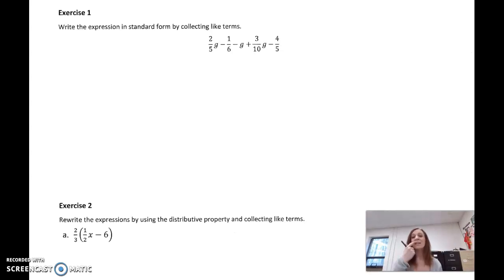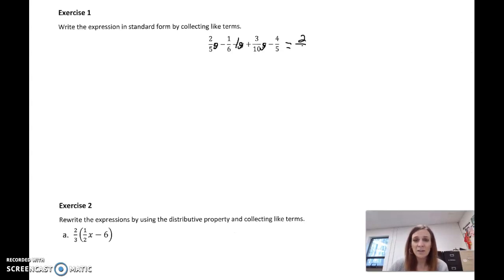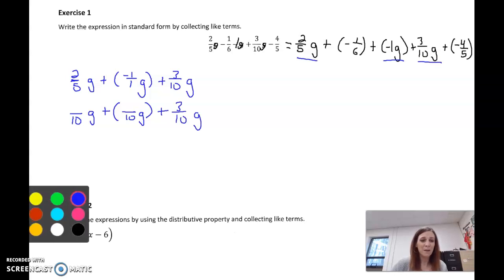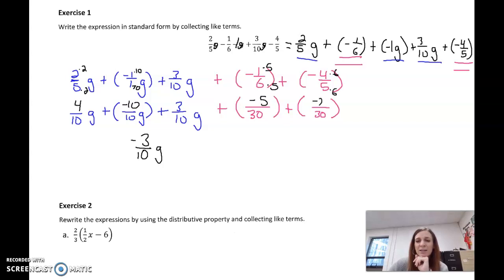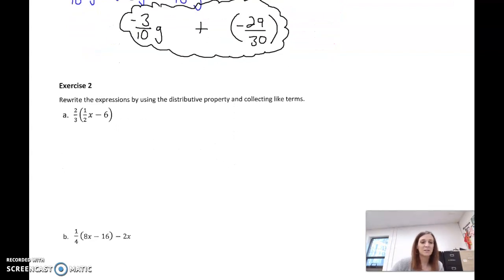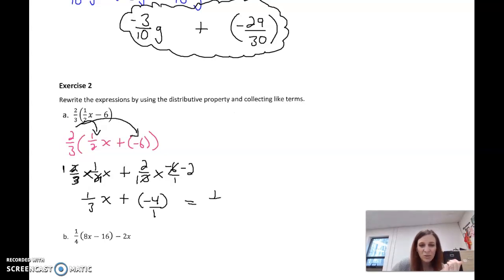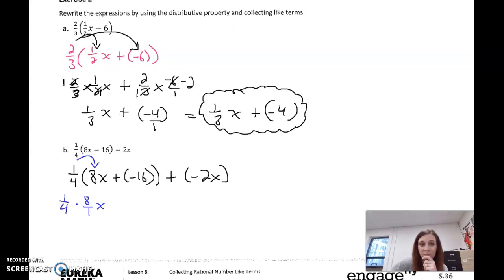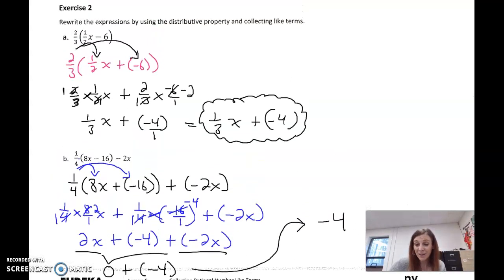M7 Lesson 3.6 Collecting Rational Number Like Terms (2)